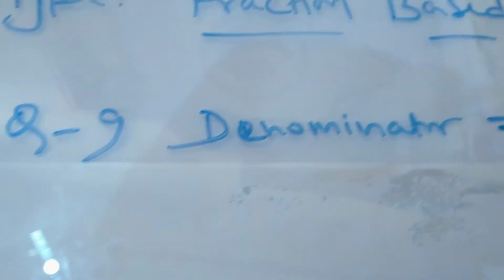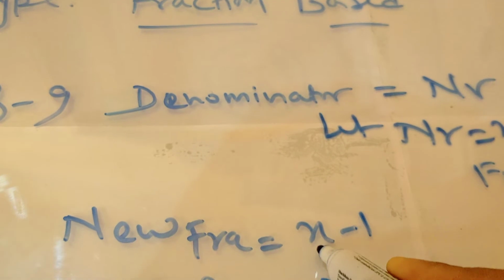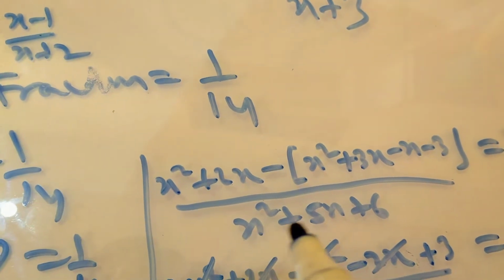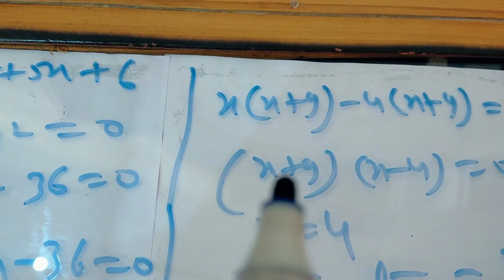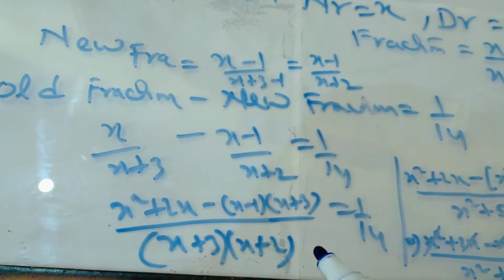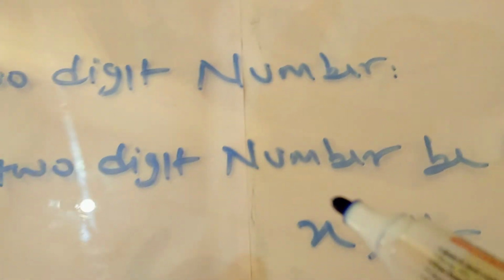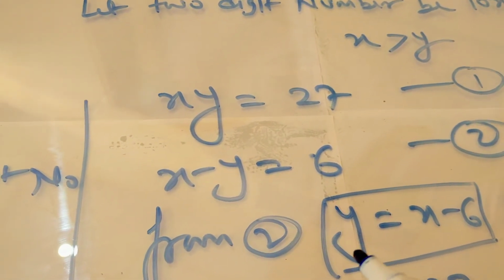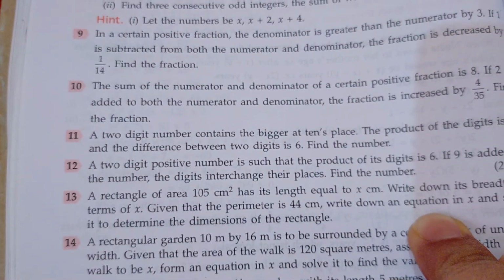Class x (maths) ex-5.5